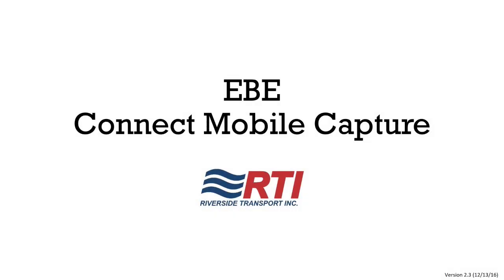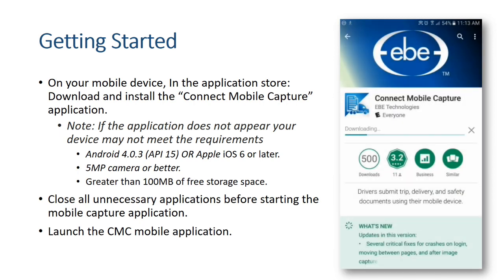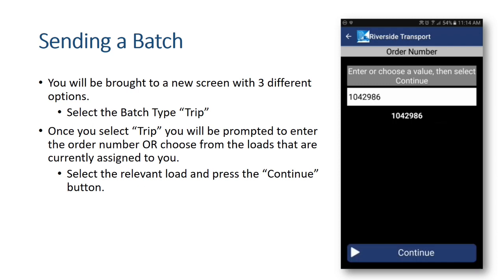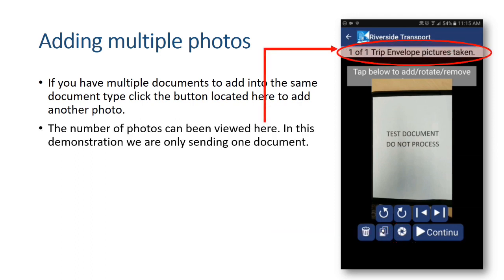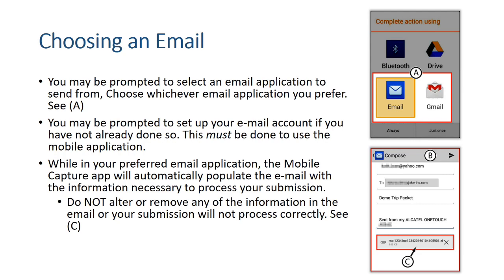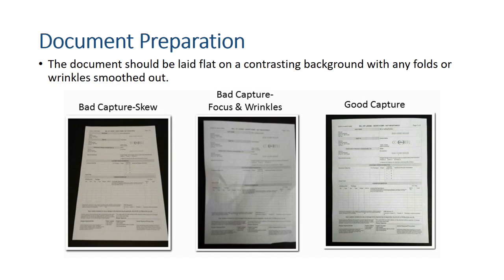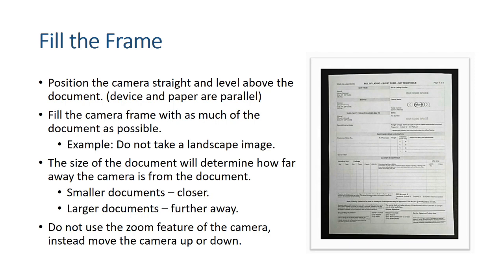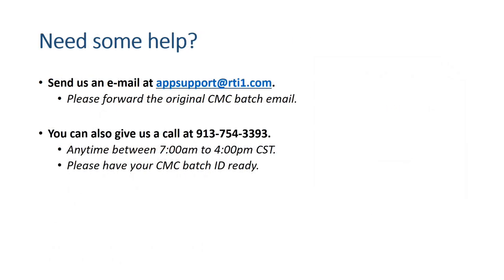RTI Mobile Capture Video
A complete walk-through on how to submit documents via the Mobile Capture App.